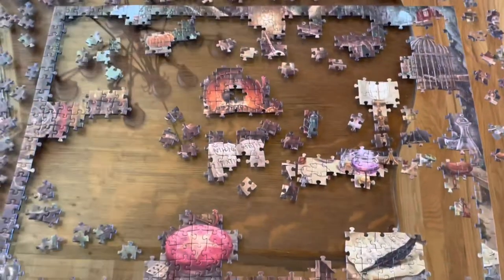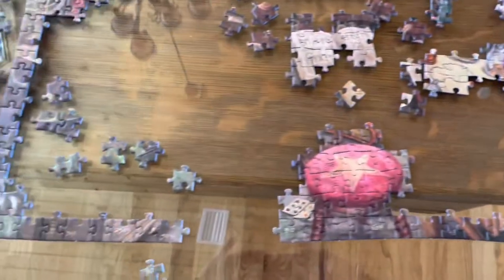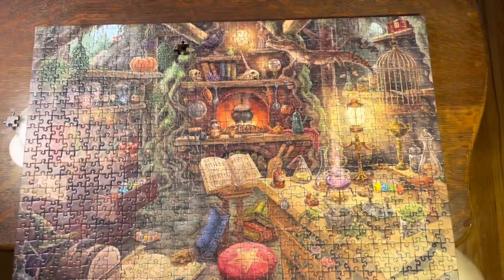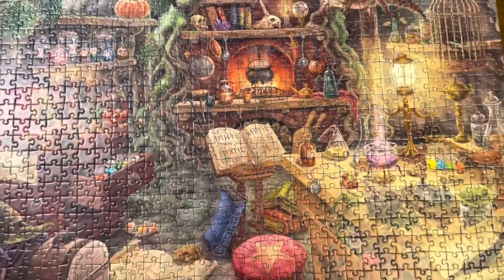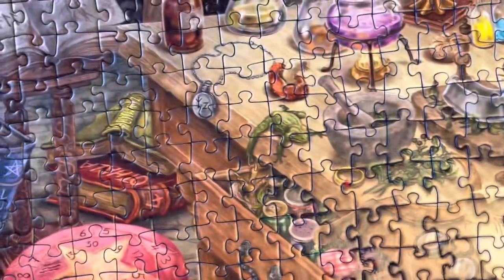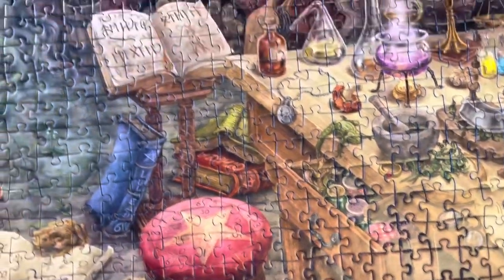ESCAPE (puzzle)!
I struggled with this Ravensburger Escape puzzle over the holidays and now would like to share the experience!!! Thanks, Nadine, for giving me more gray hairs . . . and quite a brain workout! Here's a link to "Peace by Piece: 10 Lessons from a Jigsaw Puzzle!"

I love telling stories! If you like my work here, you will probably enjoy my books!
E-books also available everywhere! KOBO, B&N, Apple, Baker & Taylor, Bibliotheca, Overdrive, Scribd, and more!
Questions or comments? Happy to respond! I’m creating my playlists to entertain, inform, and perhaps inspire you (but mostly to entertain) during the challenging times of this bizarre transition brought about by the novel coronavirus.
*** Laurel McHargue lives and laughs and writes and publishes in Colorado’s Rocky Mountains and hosts the podcast [Alligator Preserves]. Follow her on her website and find her on social media. Remember to post positive reviews of her work so others may enjoy what you have enjoyed!